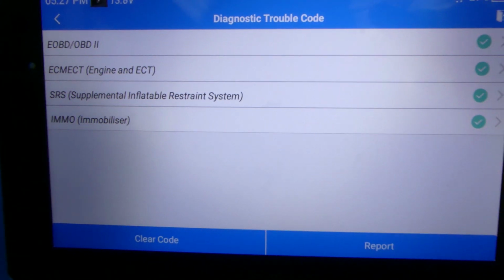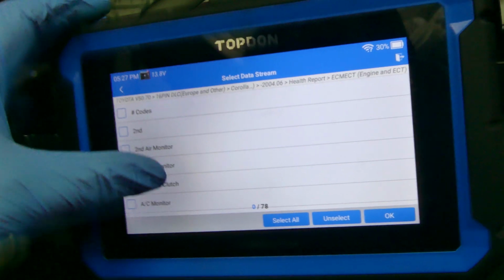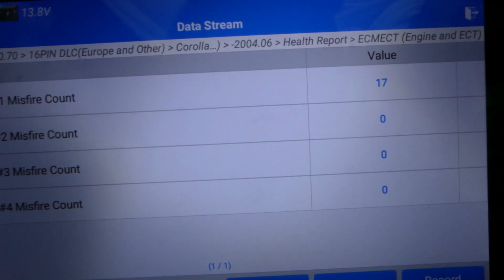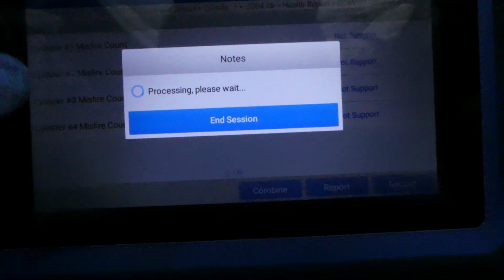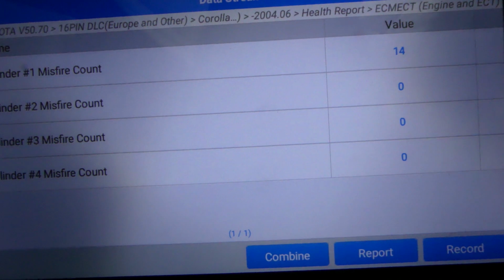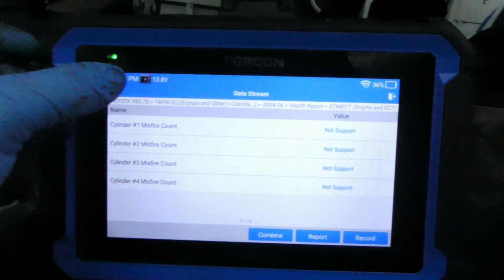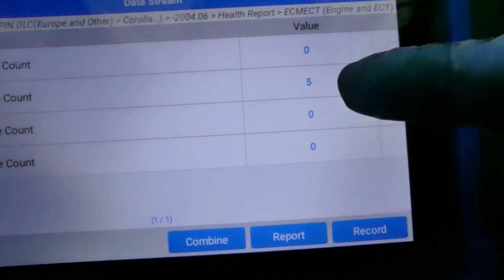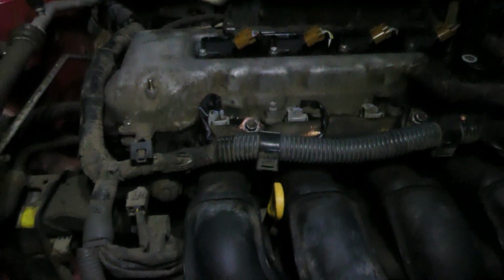2003 Toyota Corolla Misfire P0301